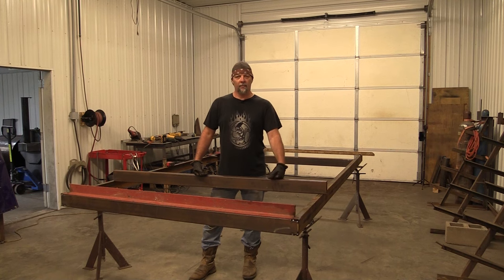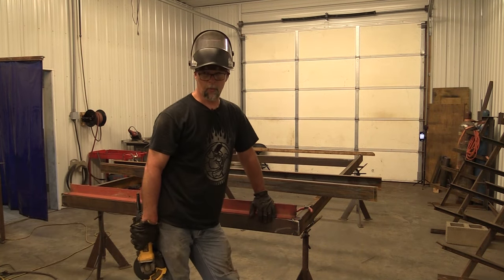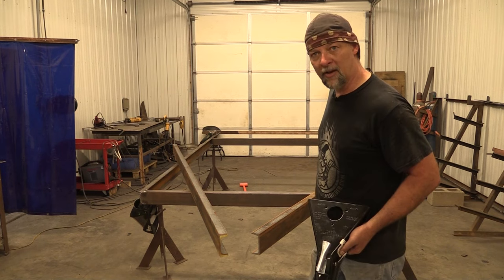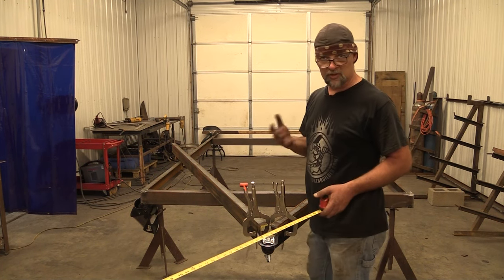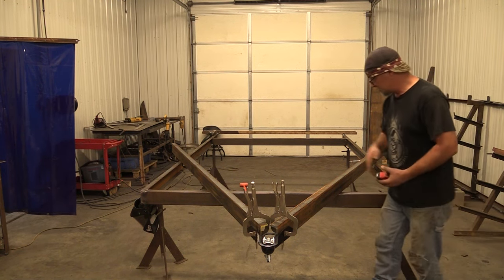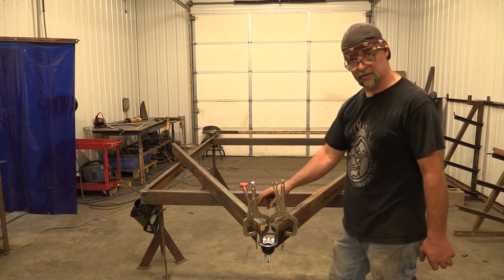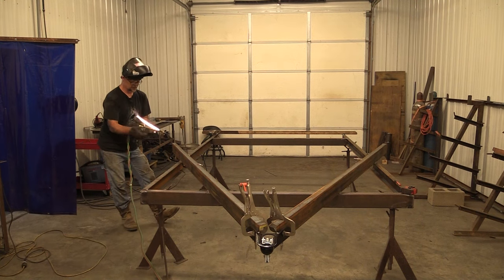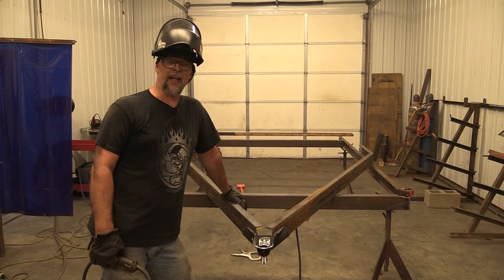How To Mount The Tongue And Coupler To Your Smoker Grill Trailer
In this video I show you how to make the tongue assembly for your smoker grill trailer and mount the coupler.
This process involves a lot of measuring, clamping, and verifying.
Biggest tip is tack, then verify, and then verify again.

If you would like a set of plans for a smoker trailer you can find them on our site!

Click here for a 3500 pound trailer recommended for any smoker combo weighing less than 2000 pounds or so:

Click Here for a 6000 pound trailer recommended for any built out smoker combo weighing less than 5000 pounds or so:

Click Here for a 12,000 pound trailer recommended for any built out smoker combo weighing less than 10,000 pounds or so:

If you are interested in learning more about building smokers, please join our private online community found

While you're at it, you can get some FREE smoker plans